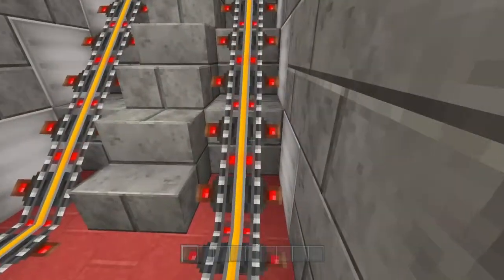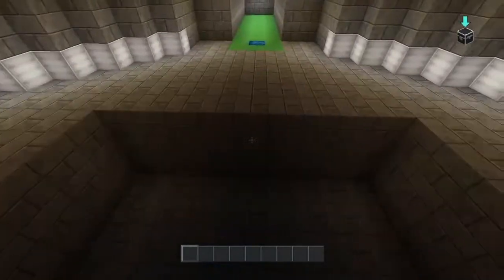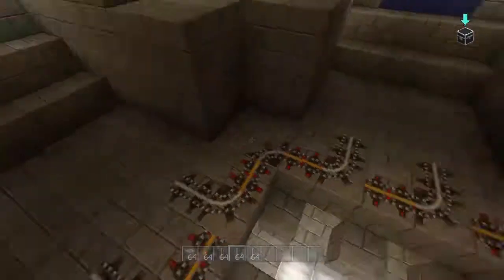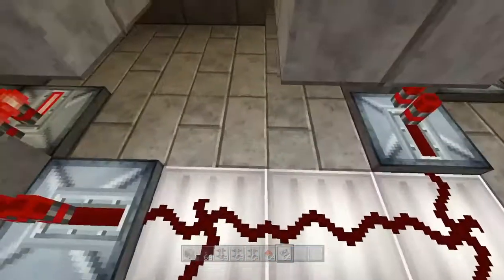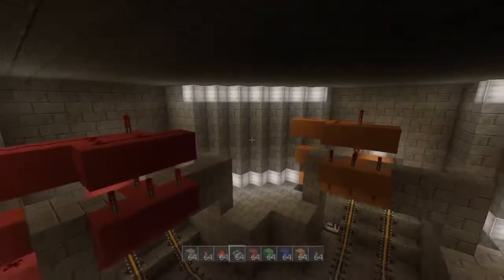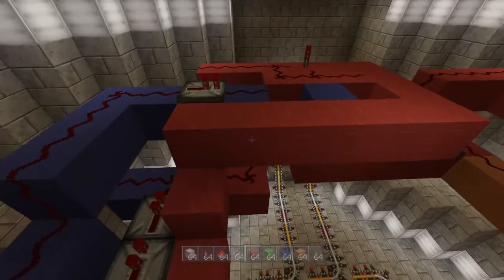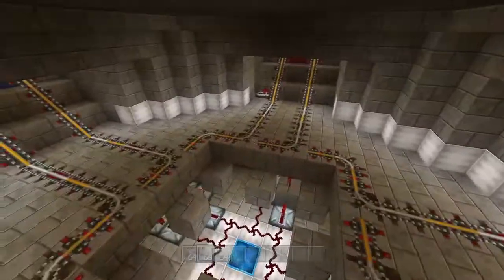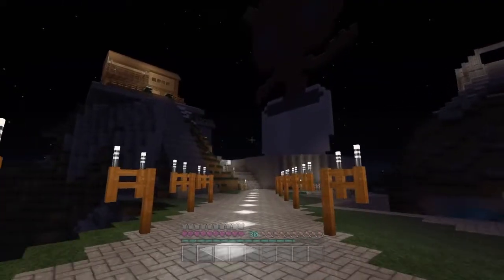4 Way MineCart Selectable Intersection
Minecraft 4 Way Minecart Crossing, minecraft minecart intersection, 4 way intersection, minecraft 4 way intersection